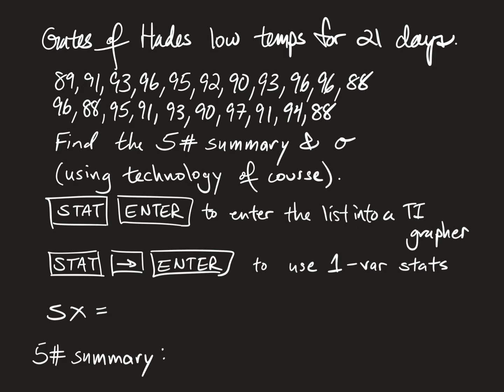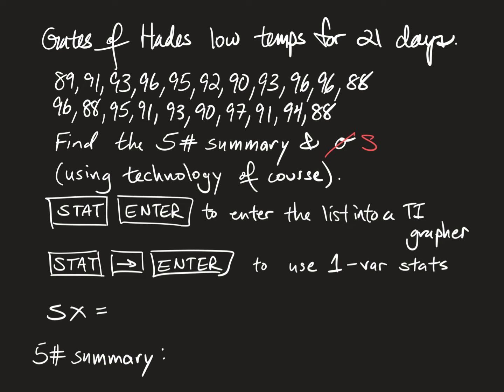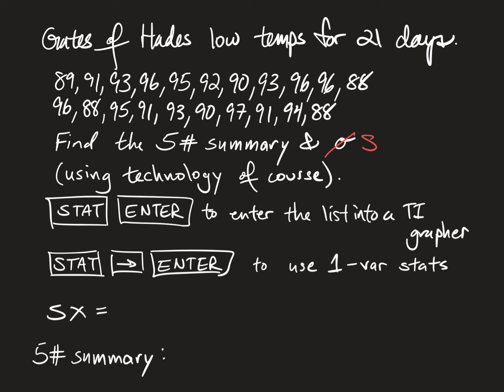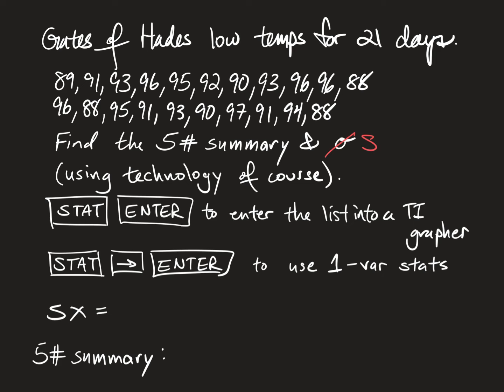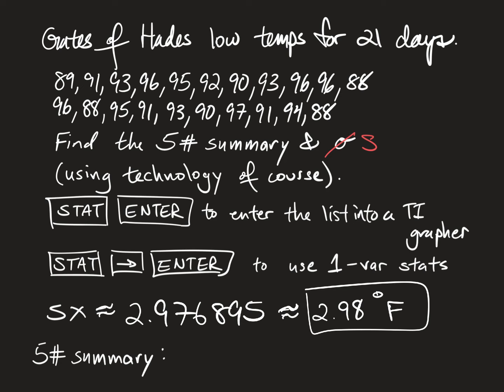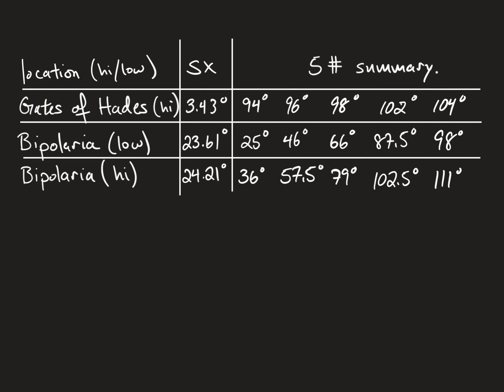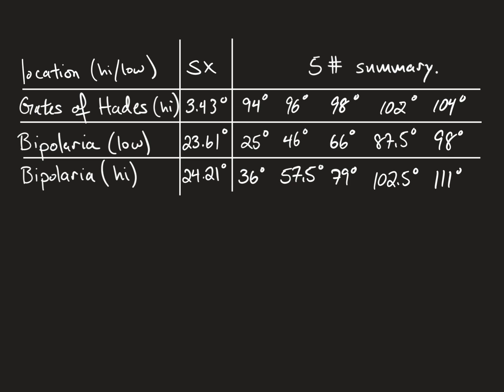Measures of Spread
Just a quick example on how to find Measures of Spread on a TI-83/84